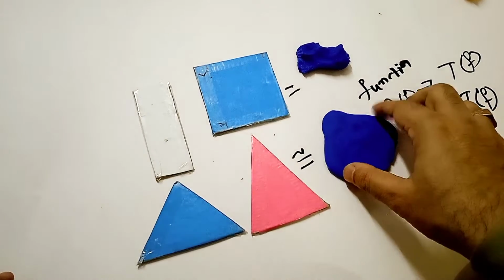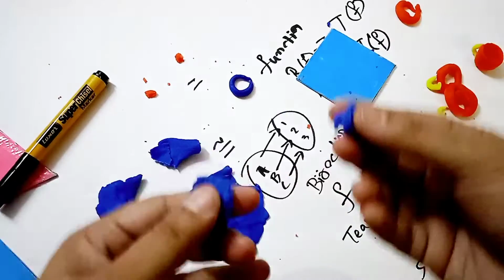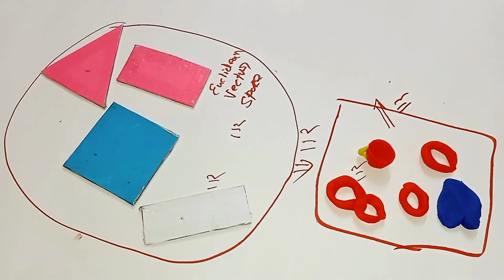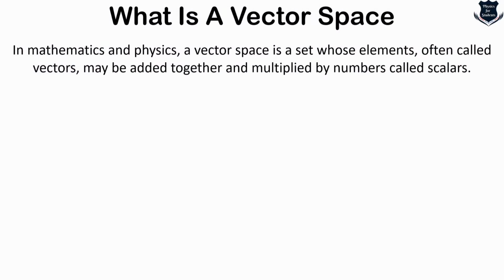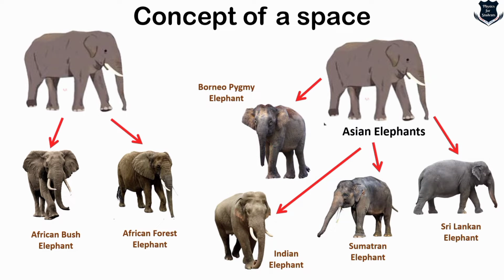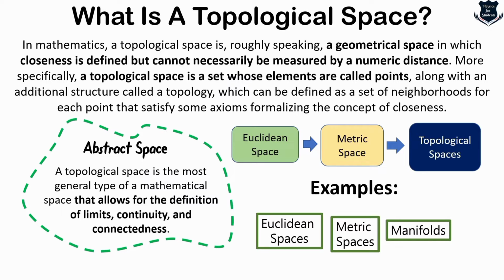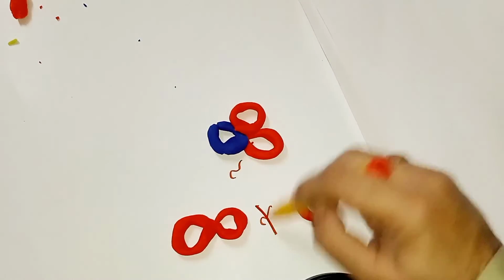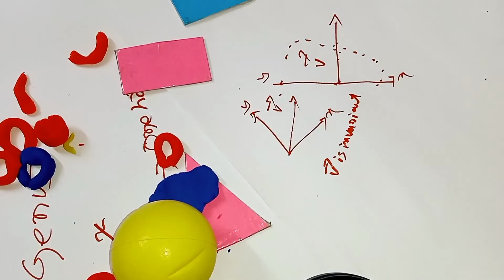What is Topology | Topology mathematics | Topological space | Topology mathematics msc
What is topology? Topology is an important branch of mathematics that deals with abstract shapes and sizes, that bends, twists, turns yet some of the proerties remain invariant. The basic objective of learning topology is to understand how those shapes behave and thereby obtaining a metic free, independent system where the concept of point and distance vanishes, thereby providing a much more generalized and a global system of measurement. In this video, I have demonstrated the basic concept of topology, homeomorphism, how these abstract shapes behave yet carrying the invariance.

00:00 - 02:14 - Objective of this video
02:15 - 18:00 - Geometrical shapes
18:01 - 22:08 - Euclidean polygons and Topological shapes
22:09 - 32:17 - Dealing with objects in Topology
32:18 - 35:31 - What is Homeomorphism
35:32 - 40:48 - Demonstrating Topological space
40:49 - 42:28 - Why do we need a Topological space
42:29 - 54:40 - Topological space
54:42 - 57:31 - Cube and Sphere are they homeomorphic?
57:32 - 01:03:56 - Torus with one and many holes
01:03:57 - 01:07:23 - Conclusion